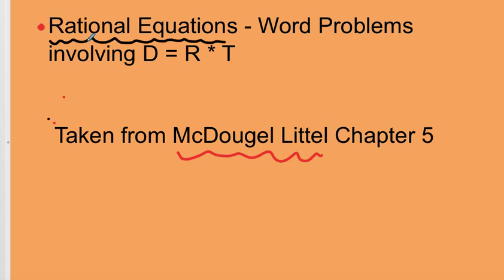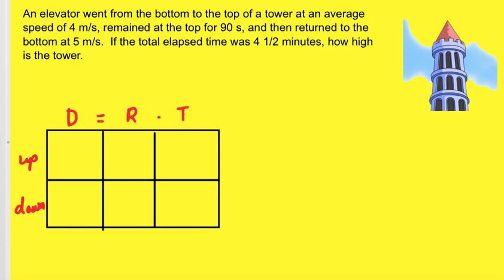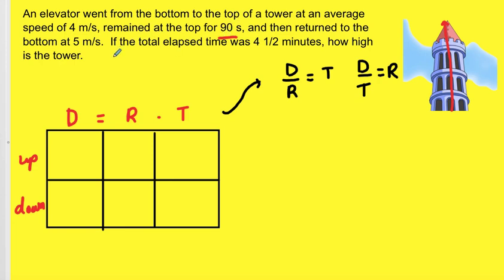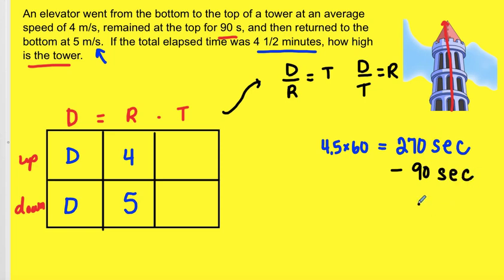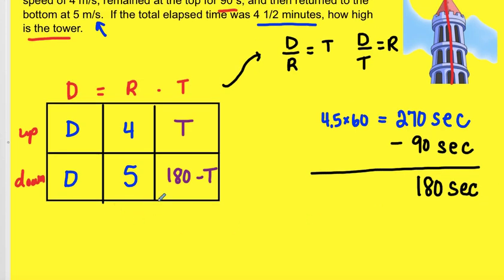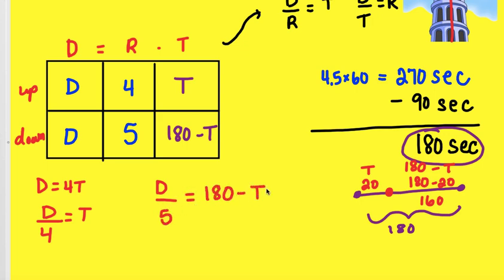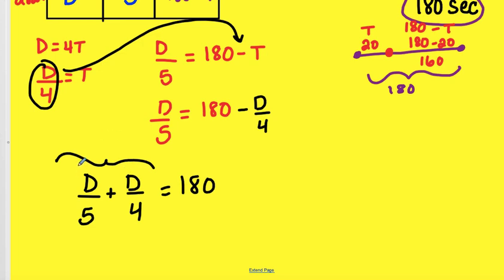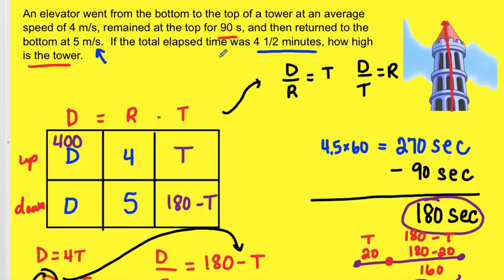Coach Fred's Alg 2 ~ Rational Equations word problem example involving D = R * T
McDougal Littel Chapter 5